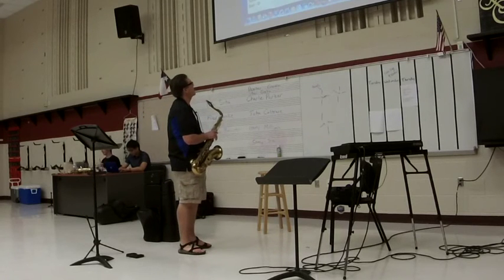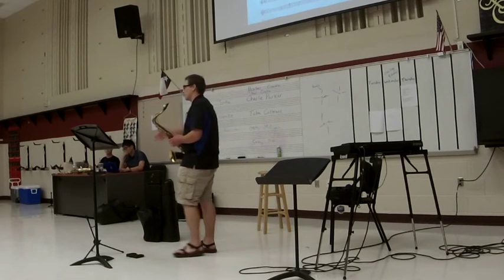Part 1- ALL STATE JAZZ SAXOPHONE MASTER CLASS ON JAZZ FUNDAMENTALS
This is from a master class aimed toward high school classical saxophonists that took place at a summer saxophone camp in the DFW area. This covers TMEA All-State jazz etudes and fundamentals.

Dr. Scott Campbell is a saxophone artist/teacher located in the DFW area and a Vandoren Regional Artist.

Saxophone- Selmer Super Action 80 Series I
Mouthpiece- Vandoren V16 T7
Ligature- Vandoren M/O
Reed- Vandoren V16 #3